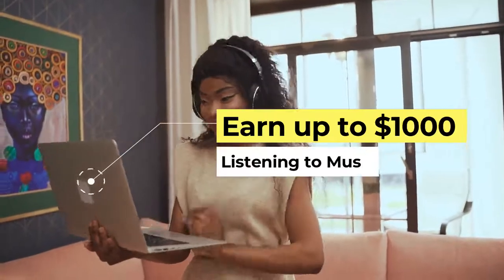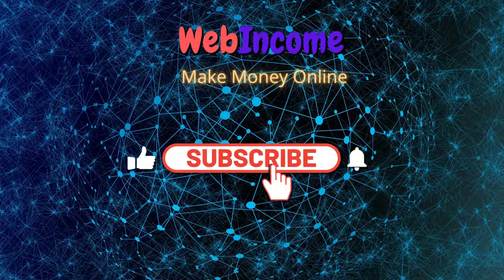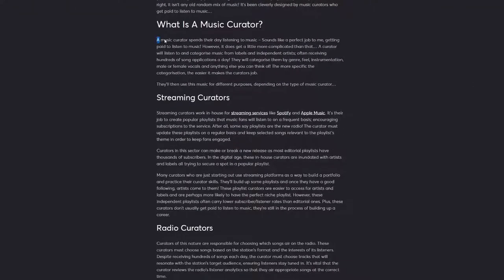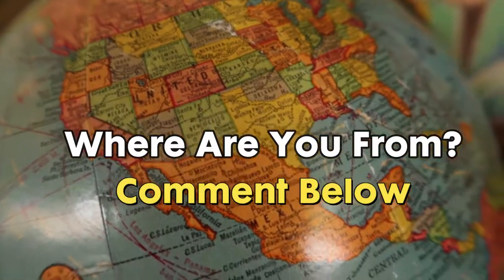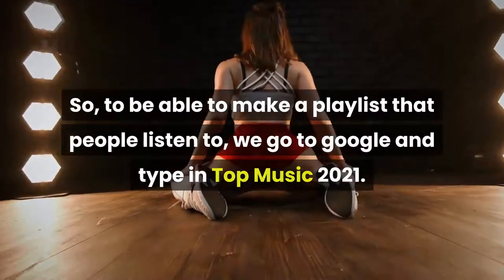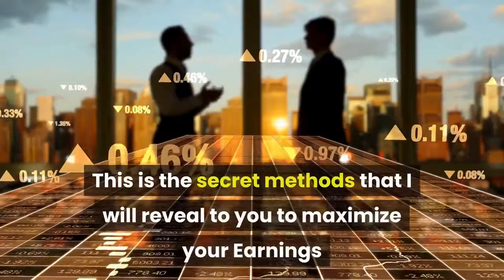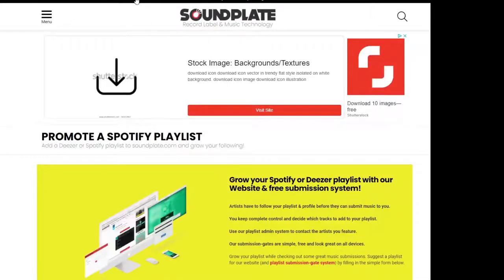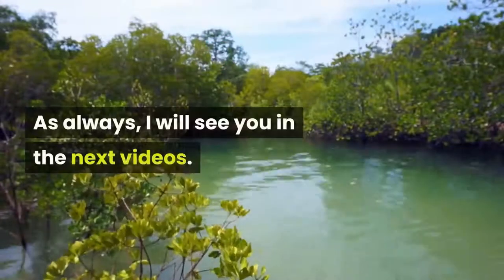🎧🎶 Make $1000 Listening to Music (Make Money Online)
So you want to know How to Make Money Online Listening to Music and Earn $1000 a Week?

In this video I discuss how to earn listening to songs on spotify. Is it possible?

If you love Listening to Music and want make it as a side hustle or full time income, you can become a Music Curator. A Music Curator listens to Music and categorizes them into a Playlist. You can make money online creating playlist in Spotify.

In this video, we discuss how you can become a Music Curator and earn up to $1000 a Week in a 3 Step Method.

Any earnings or income representations are aspirational statements only and results are not typical. There is no guarantee that you’ll receive the same results or any results at all. Your results will depend entirely on your work ethic and your time put in. These videos are based on my own experience.